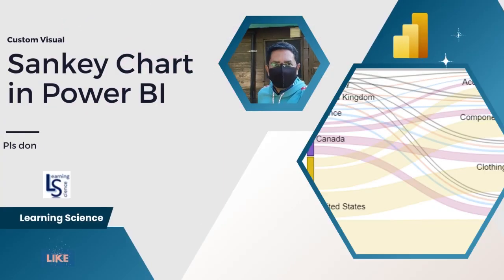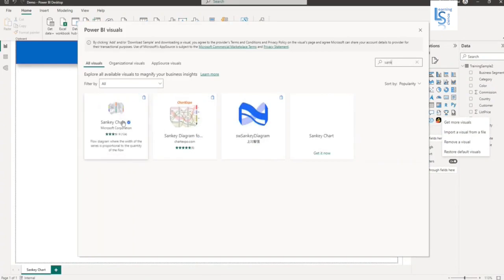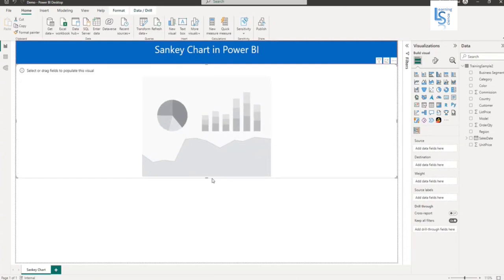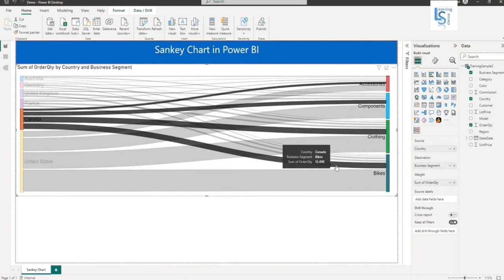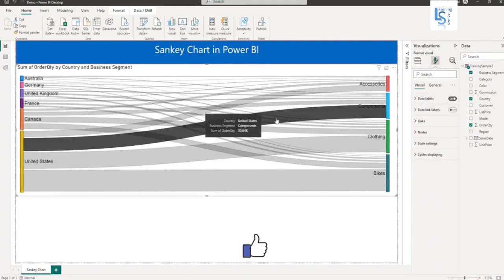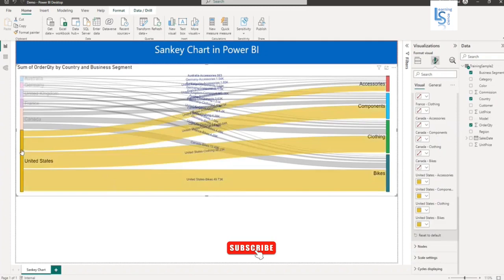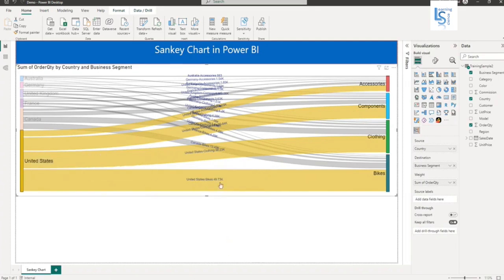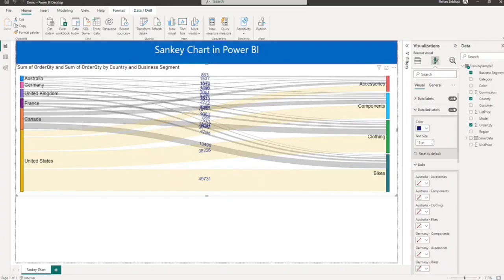Sankey Chart in Power BI - Custom Visual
A Sankey chart is a type of data visualization that represents the flow of data or resources between different nodes. Sankey chart is useful for showing the relative contributions and losses at each stage of a process, as well as the overall trends and patterns in the system.
Overall, Sankey chart can be useful whenever you need to show the flow of data or resources in a clear manner